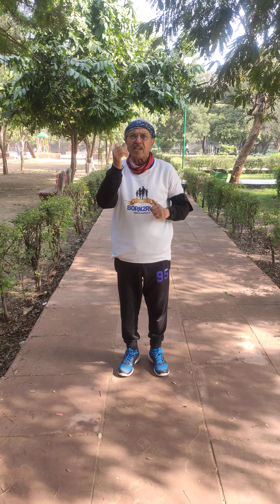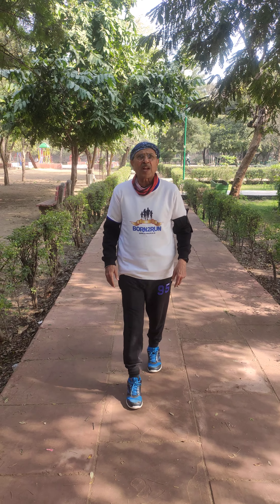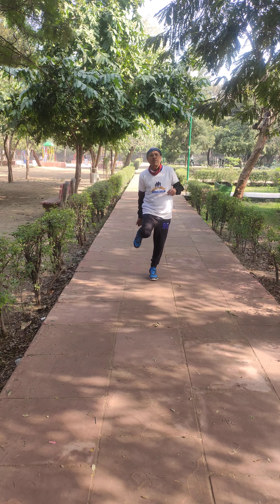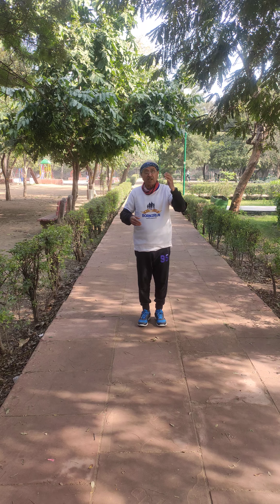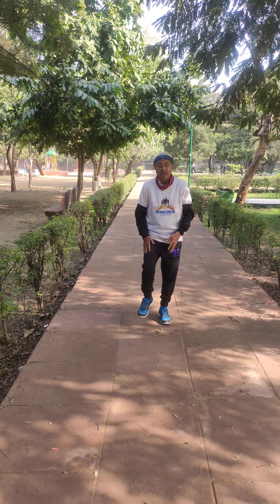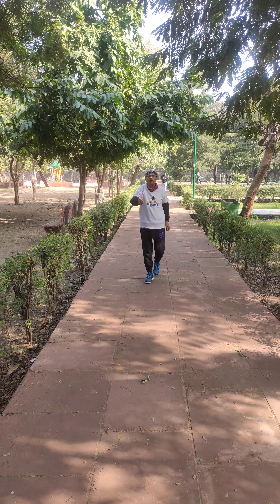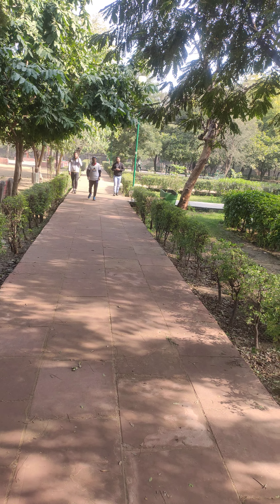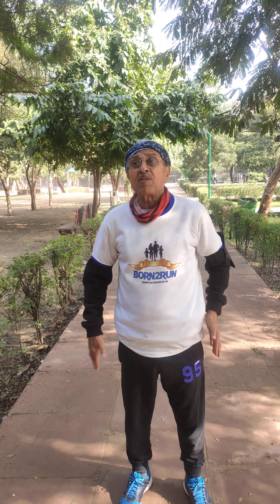WHY I DO BACKWARD 🚶WALKING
BENEFITS OF REVERSE WALKING🚶
1. It is improving my flexibility and strength.
2. It is exercise for mind and body both.
3. This is improving my body balance.
4. My experiments on life.
5. Sunil Sikri is a deep self researcher on science of life. He performs activities on life and shares his experiences.
FREE ENERGY BLOCKS FROM YOUR JOINTS